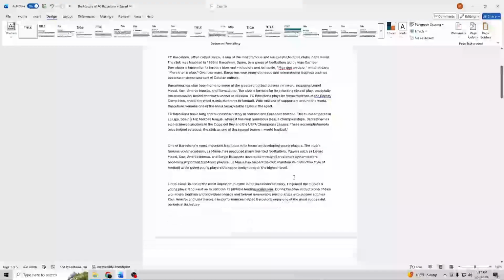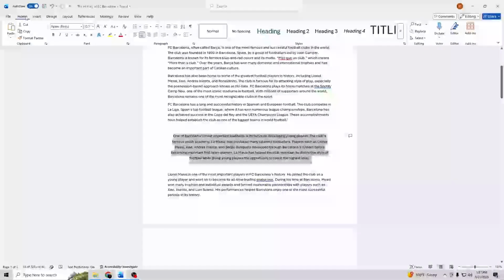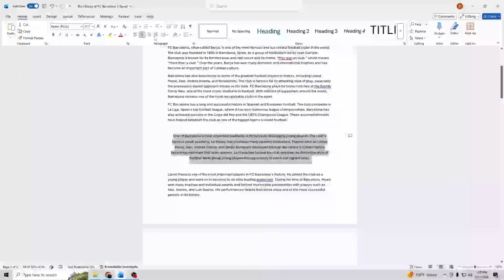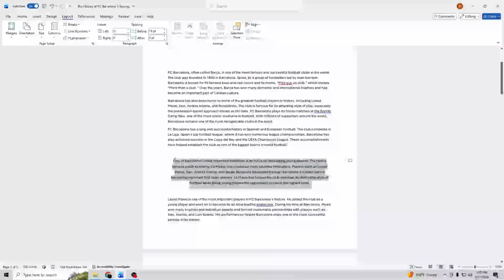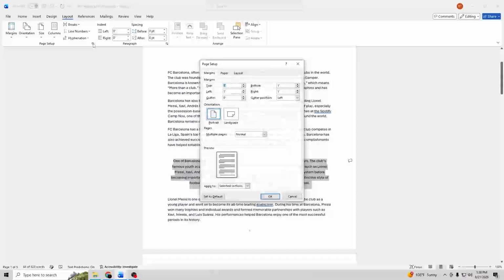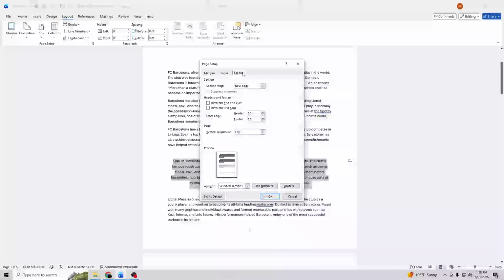How to Center cover page letter text in Microsoft Word | Easy Guide